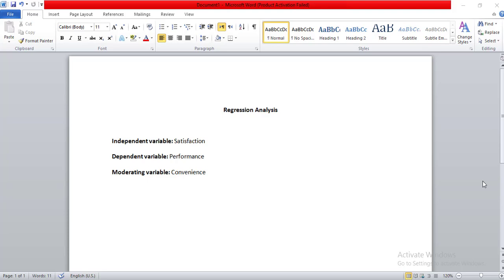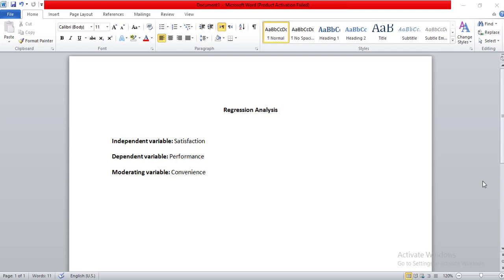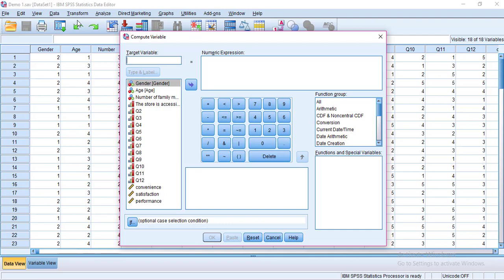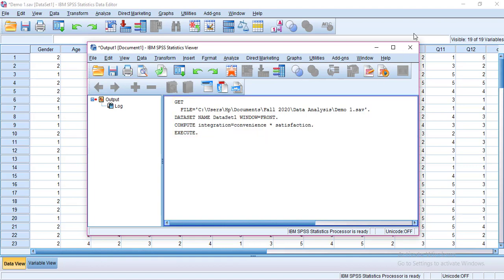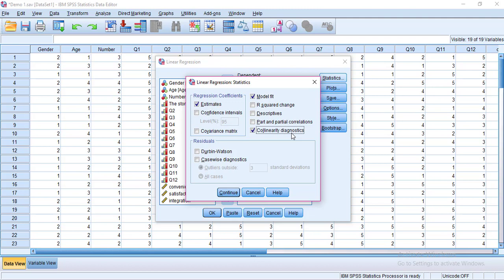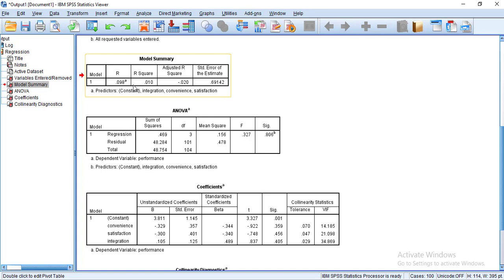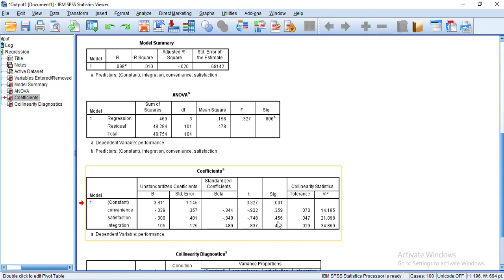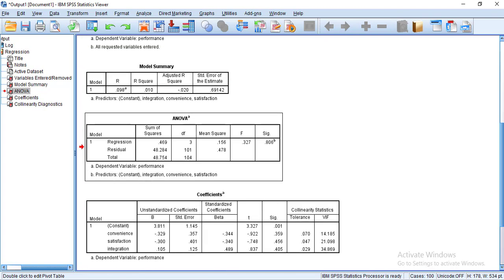Moderating Variable- Regression Analysis